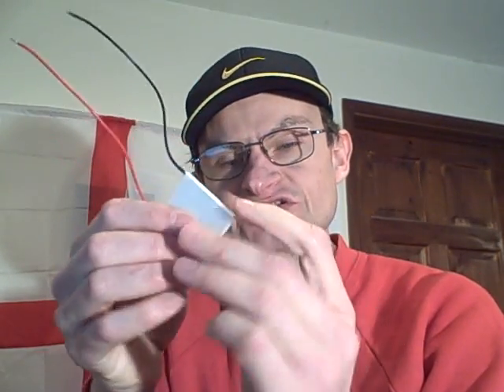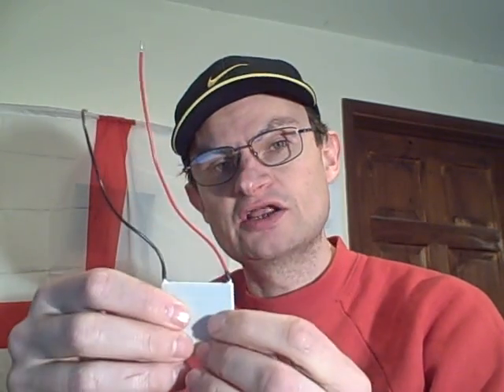Thermoelectric is a No No